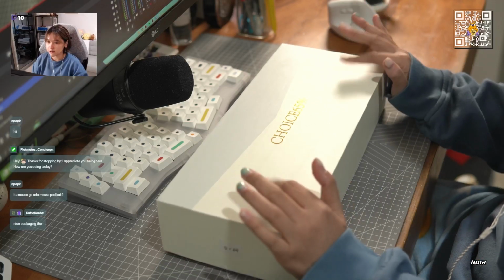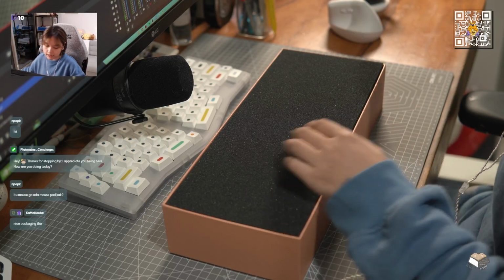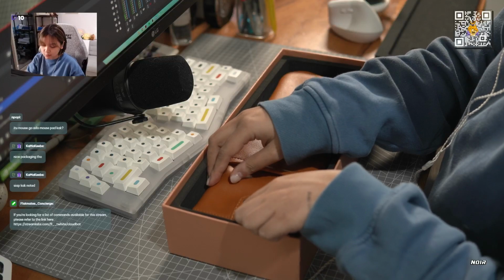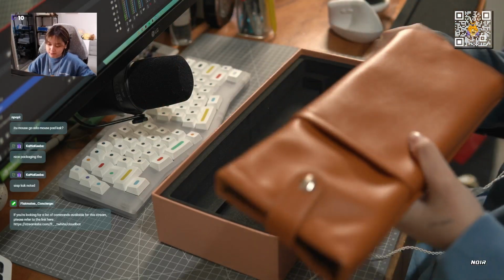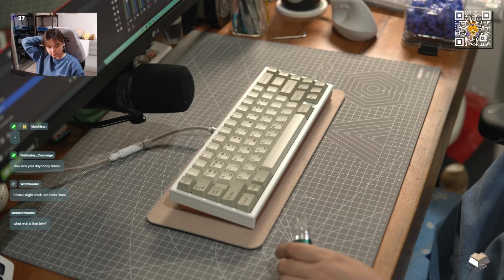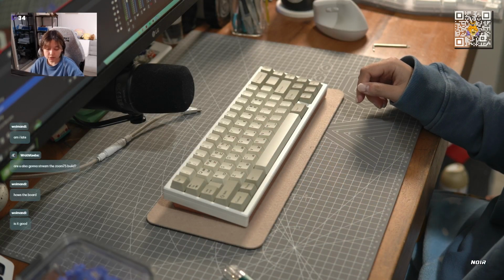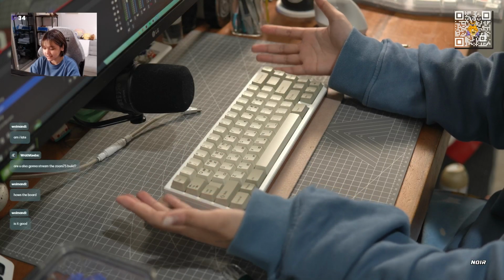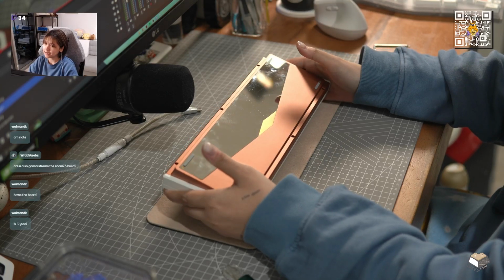Choice65 by Velocifiretech Build VOD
Timestamps:
00:37 - Disclaimer
02:37 - First impression
06:44 - IXPE sheet, PC plate
07:11 - Personal opinion
08:00 - Gasket issue
09:05 - IXPE sheet, PC plate, plate foam, silicon top sheet
09:55 - Personal opinion (2)

Hi everyone,

Here’s a build VOD of the Choice65 from my stream a few days ago, I hope this’ll suffice for now as I will be uploading a Youtube review of this board soon. For my fellow Indonesian friends, Kukey Studio will be the official regional vendor for this board.

SPECIFICATIONS:
Board: Choice65 by Velocifiretech (White/Copper)
Switch: Ajazz x Huano Kiwi (lubed with Krytox Mix)
Plate: PC
Stabilizers: TX Stabilizers